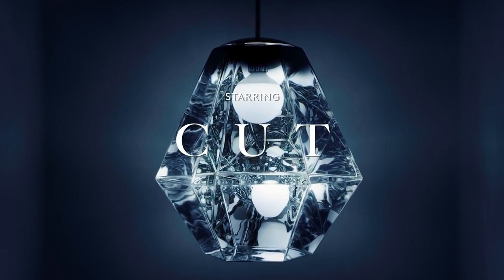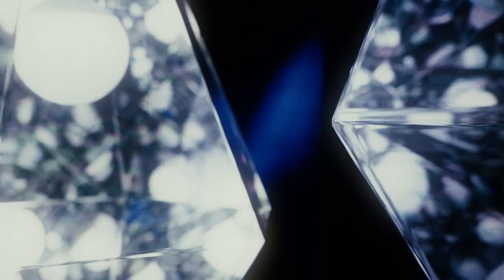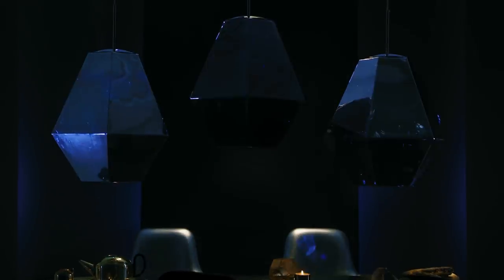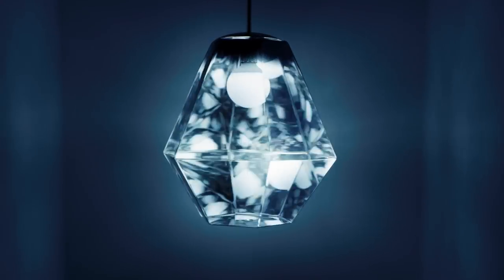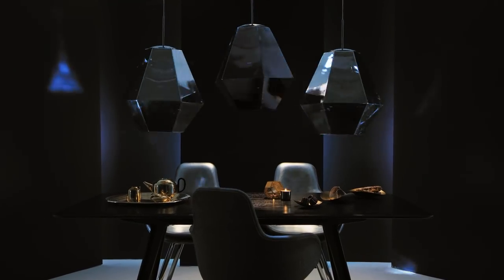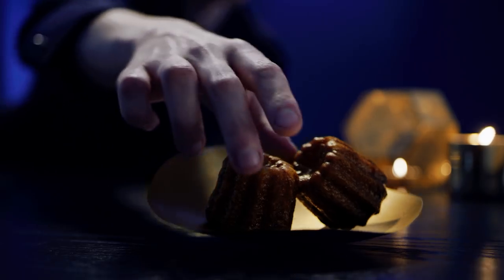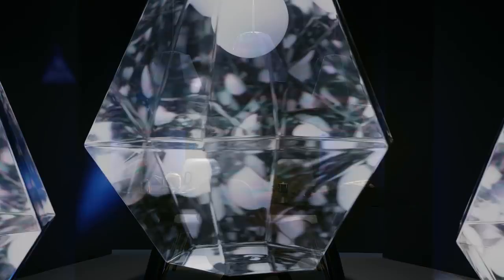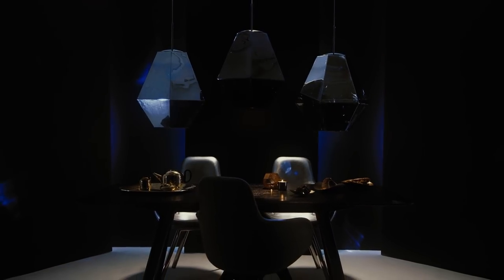EAT | Lighting by Tom Dixon Studio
All too often I think lighting is added as an afterthought in an interior, but for us it is completely intrinsic. When thinking of lighting in spaces where you eat, you must strike a very careful balance between illuminating properly and creating the right mood. You want to see what you are eating, but often you want your eating space to feel intimate and engaging – particularly for dinner parties.

CUT is partly influenced by 1970s lighting when there was a lot of effects created by half mirrored lamps and CUT has a kind of kaleidoscopic effect, using half-mirroring and a very strong geometrical shape. So, you are creating a whole interior world inside the lamp and then of course when it’s off you get a solid metallic looking object.